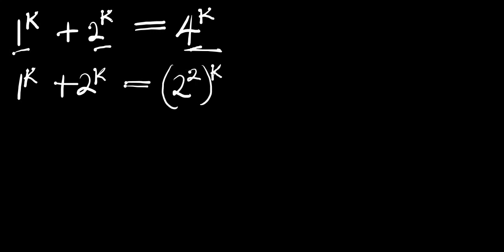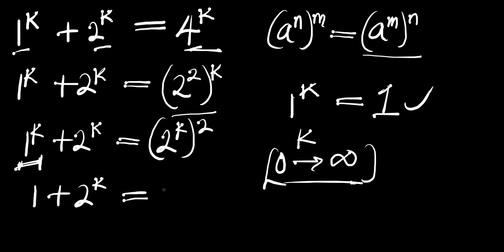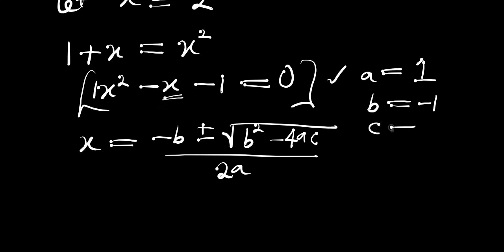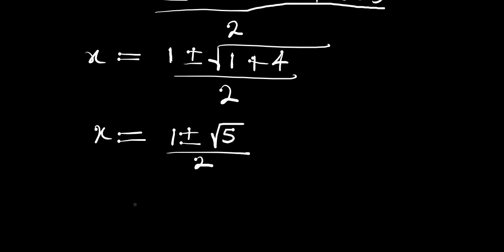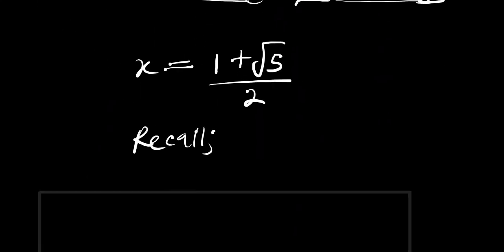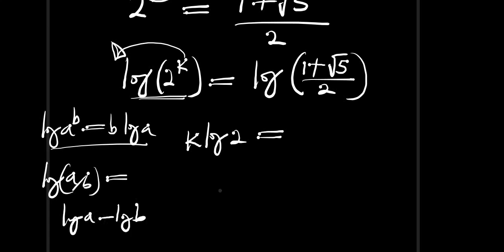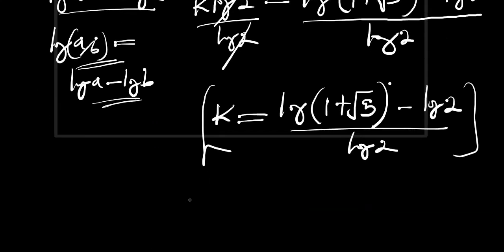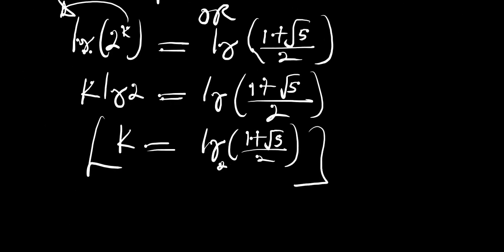A Nice Olympiads Exponential Mathematics | How to solve for the value of K?